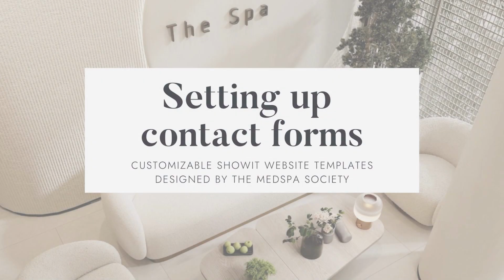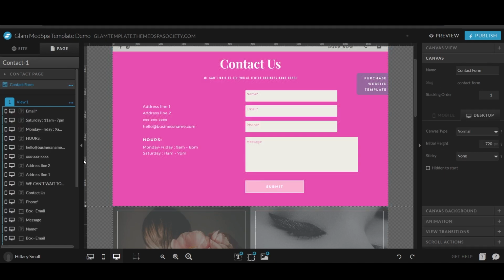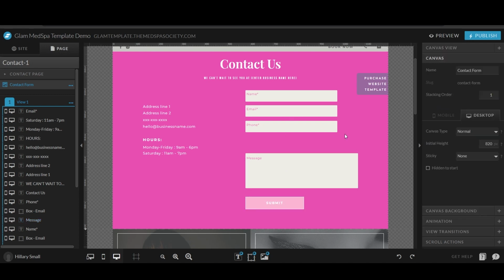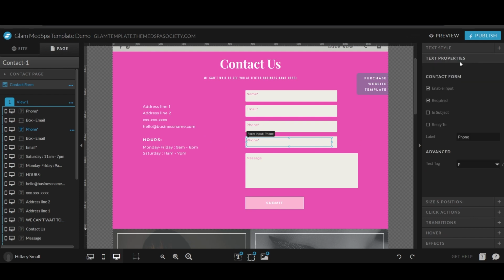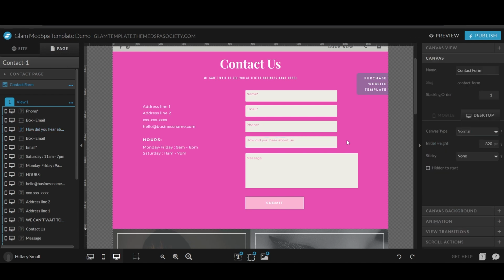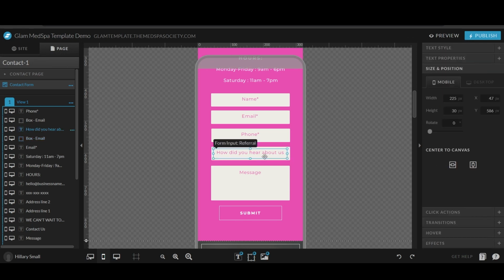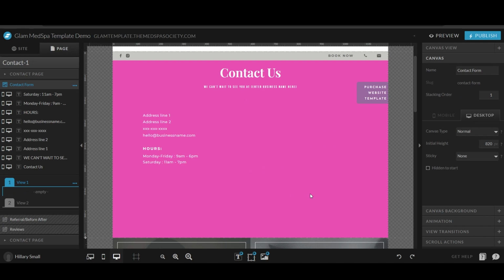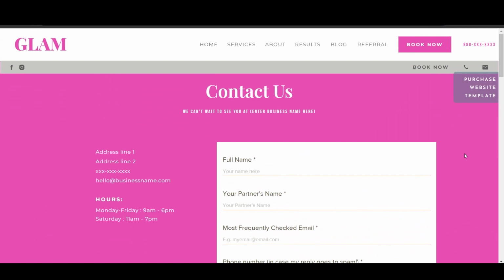Setting Up Contact Forms Your ShowIt Website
In this video we'll show you how to set up contact forms on your ShowIt Website so that inquiries will come directly to your Email when someone is interested in your services.

At The MedSpa Society we are on a mission to make everything you do to market your MedSpa Easier. We work one-on-one with prospective and new business owners who are looking to start or grow a MedSpa, Aesthetics Clinic, Anti-Aging Practice, IV Therapy Clinic or any other business that offers cash pay Aesthetics & Wellness Services. Through brand development, website development and strategic marketing, we set our clients up for success and empower them to manage much of their marketing in-house.

We are revolutionizing MedSpa Website development with our done-for-you Website templates, that are built on the ShowIt platform and offer the same structure and attention to detail as our custom Wordpress Websites.

Get one free month of Showit here (your month will be credited after you sign up)